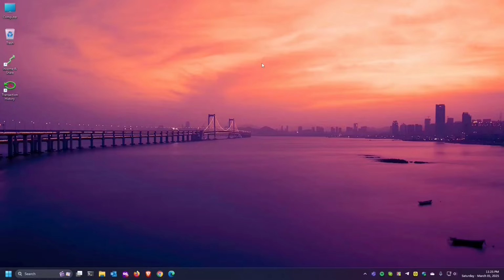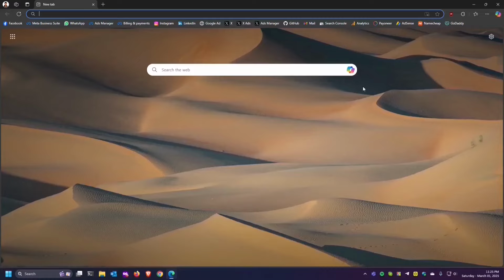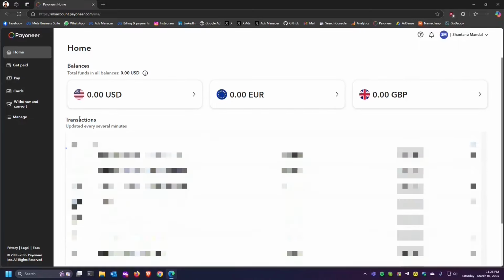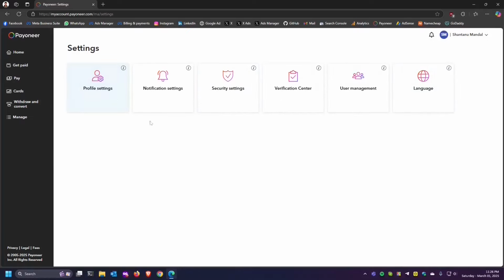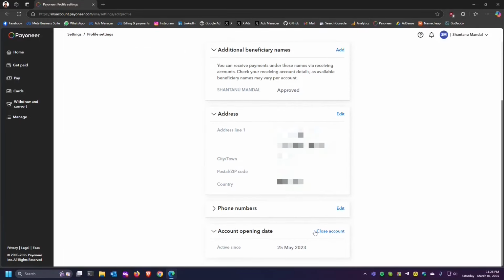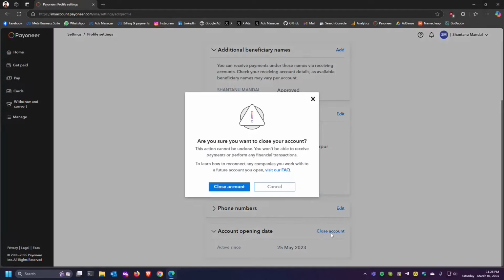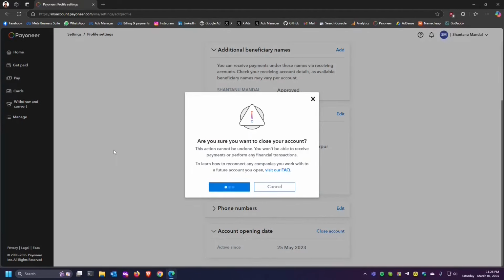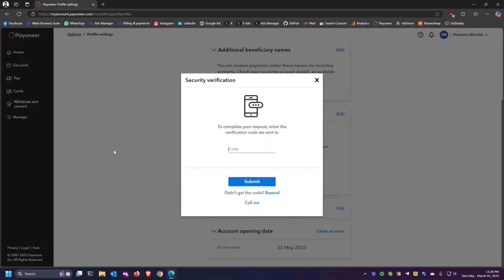How to Close Payoneer Account | Step-by-Step Guide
Close Payoneer Account | Step-by-Step Guide

Are you looking to delete or close your Payoneer account permanently? In this video, I'll walk you through the entire process of closing your Payoneer account step by step.